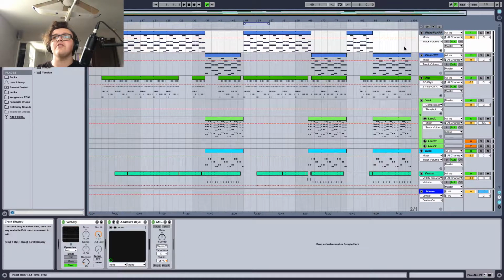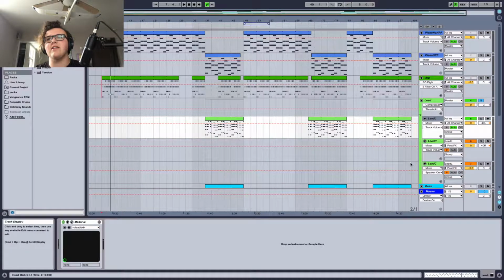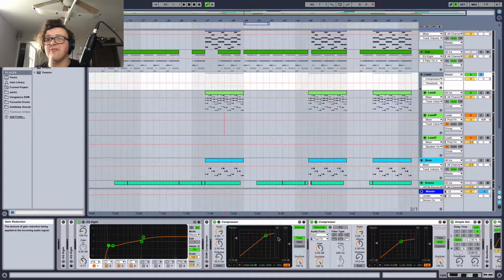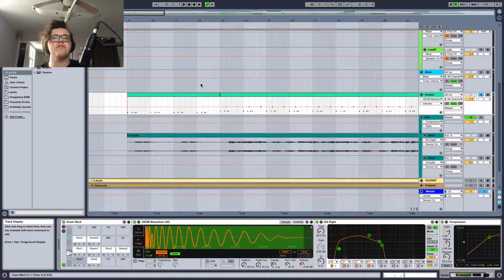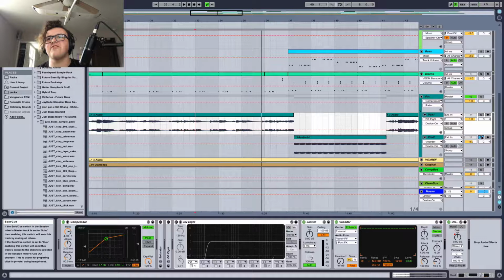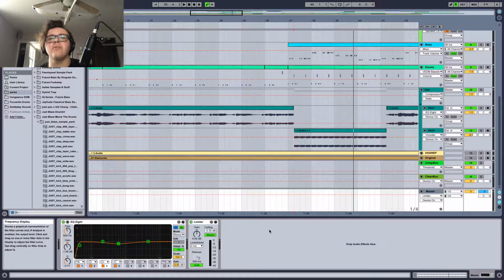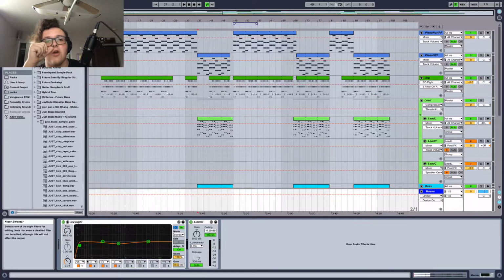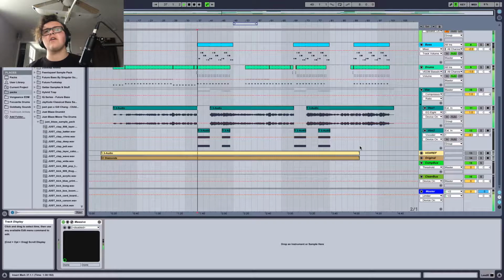Track Breakdown: Rihanna - Diamonds (Fortvne Remix)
Breakdown and overview of my newest track, a remix of Diamonds by Rihanna.